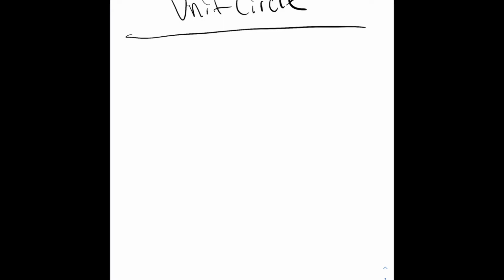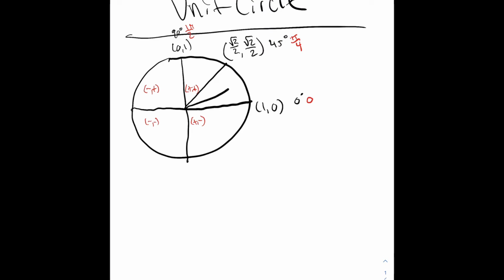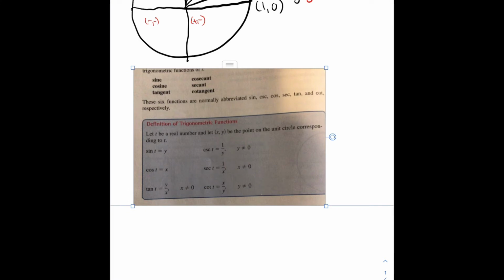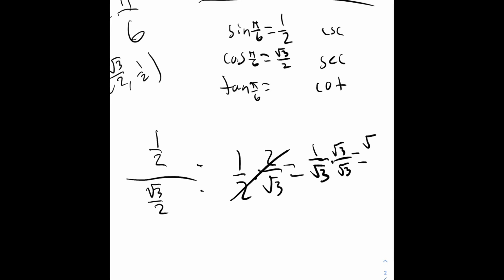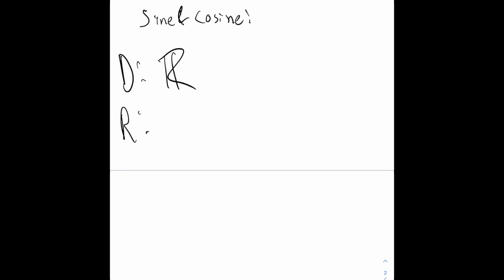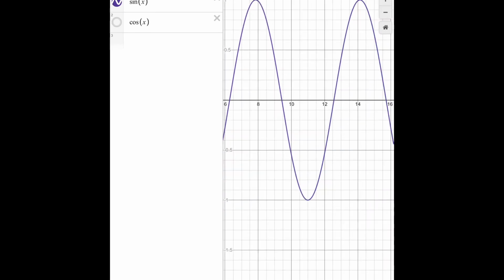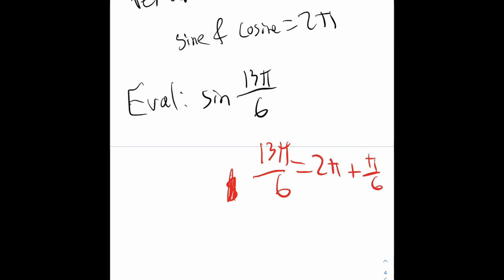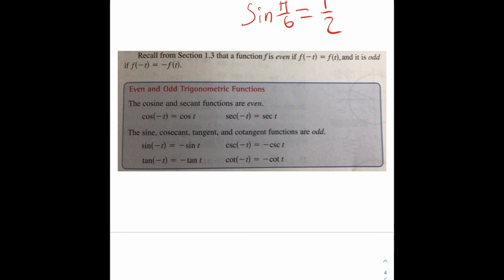Unit 4 Lesson 2 (PRE)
I can evaluate trignomotetric functions using the unit circle.
I can use the domain and period to evaluate sine and cosine functions.